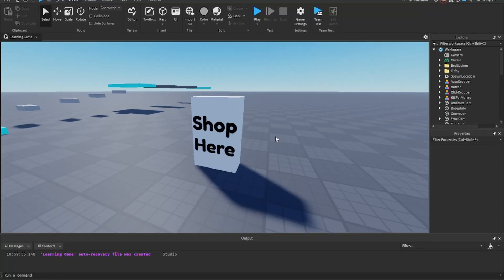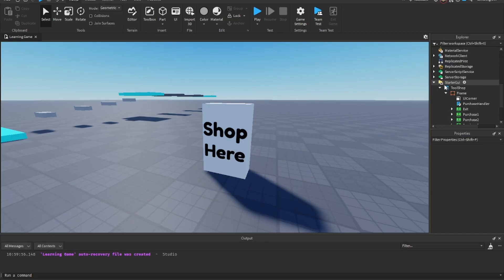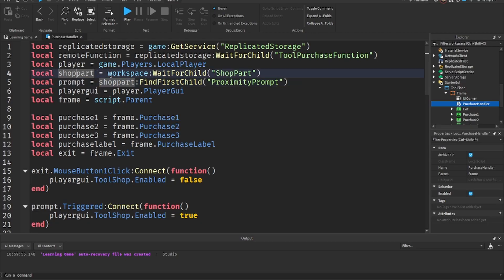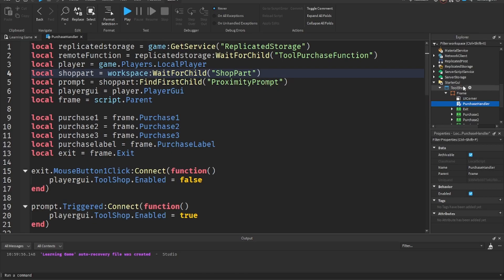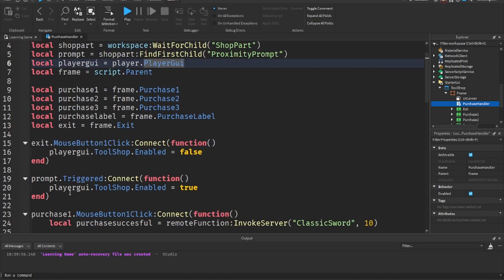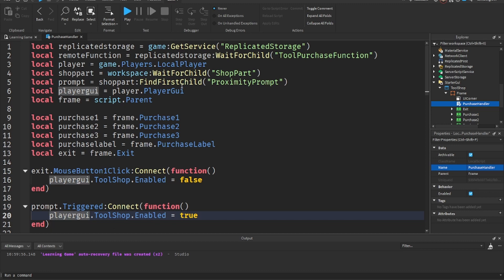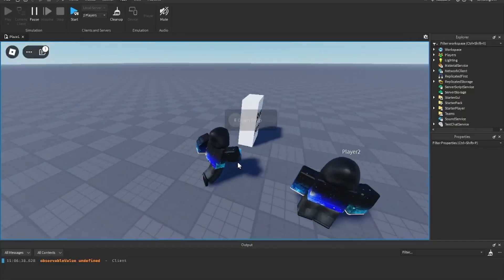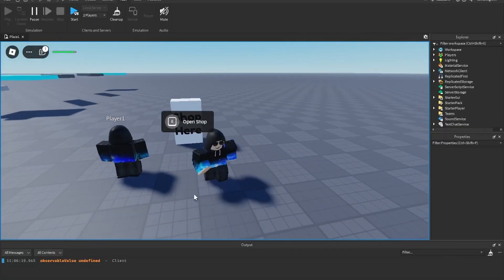Make a prompt open a GUI (Roblox Studio)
In this video I will be teaching everyone how to make a proximity prompt open a GUI in Roblox Studio.

Script:
local player = game.Players.LocalPlayer
local shoppart = workspace:WaitForChild("ShopPart")
local prompt = shoppart:FindFirstChild("ProximityPrompt")
local playergui = player.PlayerGui
local frame = script.Parent
local exit = frame.Exit

exit.MouseButton1Click:Connect(function()
 playergui.ToolShop.Enabled = false
end)

prompt.Triggered:Connect(function()
 playergui.ToolShop.Enabled = true
end)